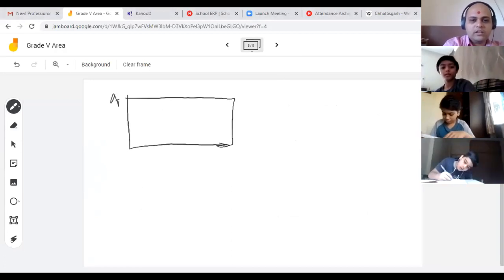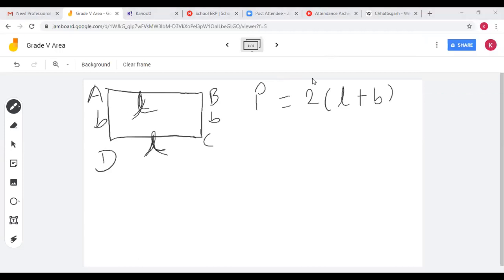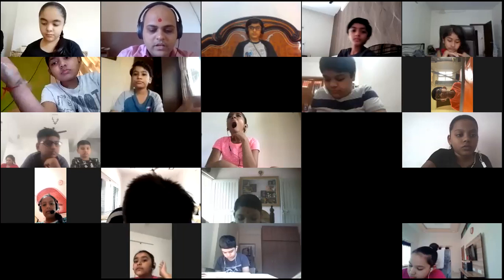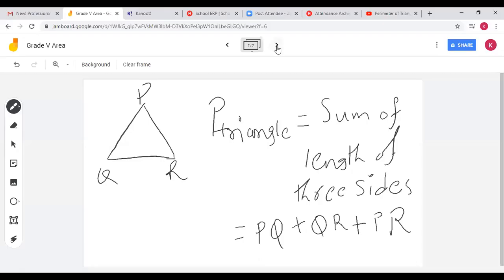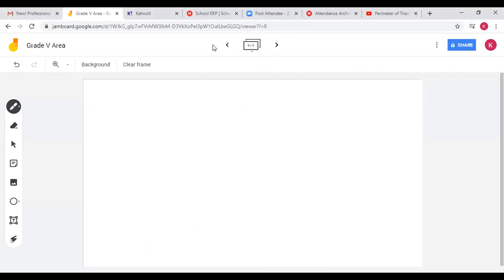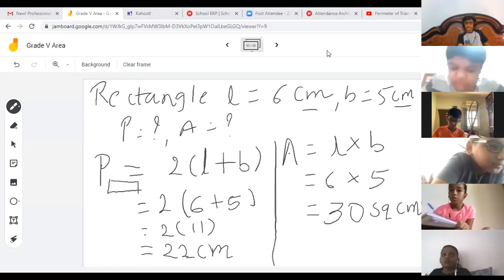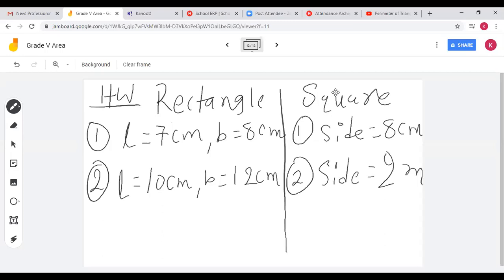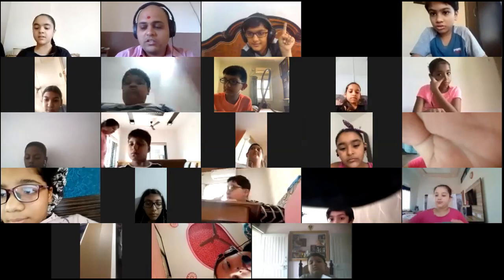Grade V Mathematics 29.09.2020